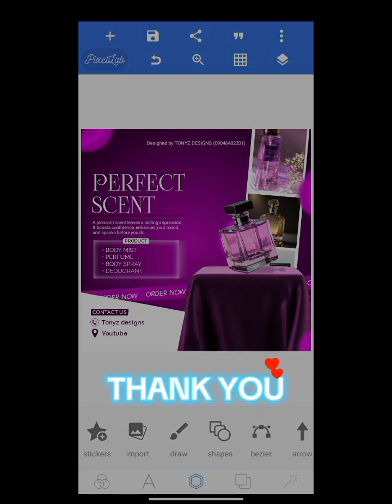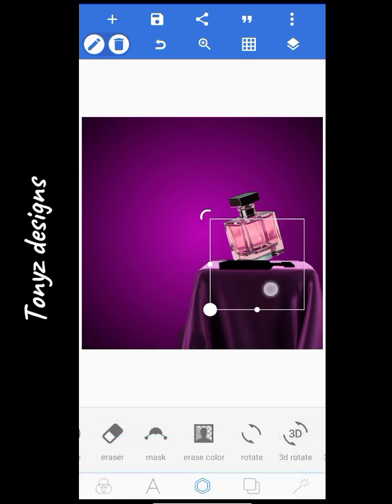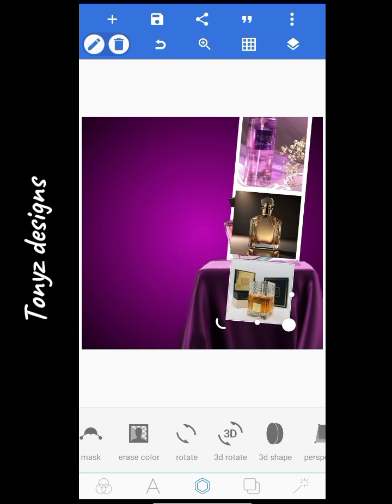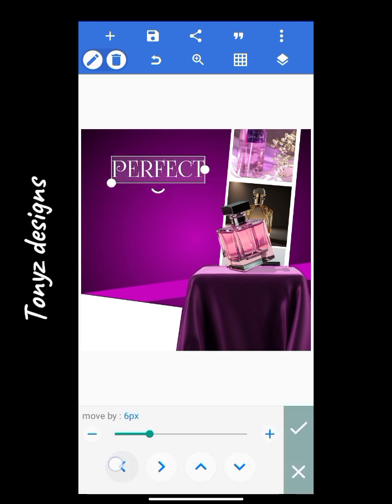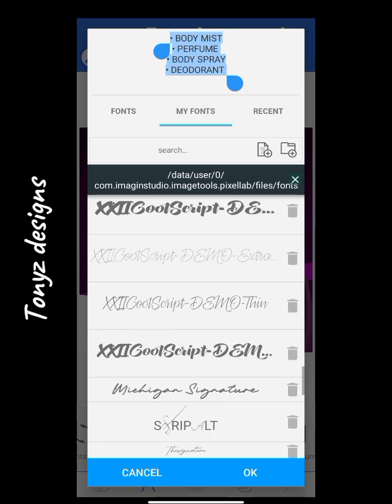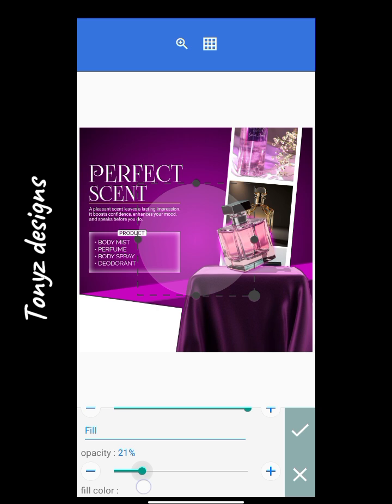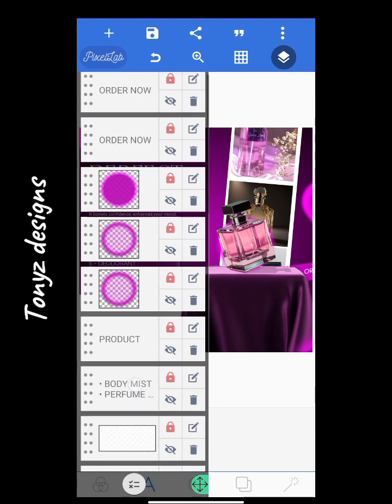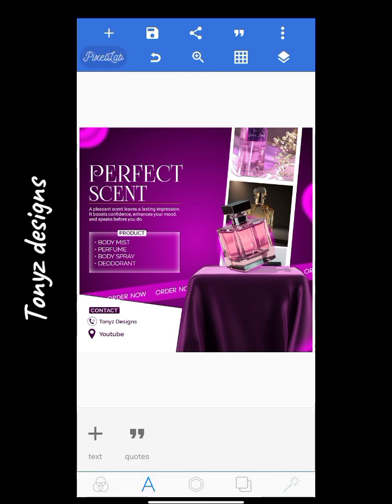How to design a PERFUME BRAND flyer on pixellab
HI Everyone,

Are you looking to create elegant, professional perfume brand flyers right from your smartphone? In this video, I’ll walk you through step-by-step how to design a luxury-themed perfume flyer using PixelLab — no laptop or Photoshop needed!

🧴 Whether you're promoting a fragrance line or doing graphic design for clients, this tutorial will help you create high-end visuals that sell.

💡 What You’ll Learn:
• How to use PixelLab tools for flyer layout
• Tips for choosing fonts and colors for luxury branding

📱 Perfect for beginner and intermediate smartphone designers.
🧠 Stay creative and make your flyers stand out from the crowd!

💬 Got a question or request for future tutorials? Drop it in the comments!